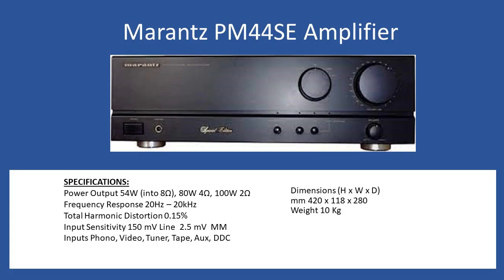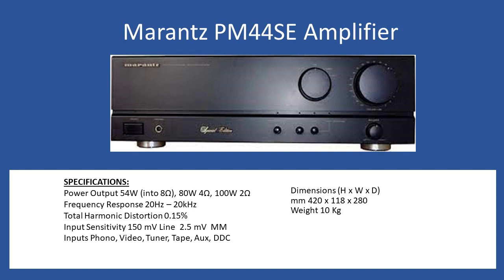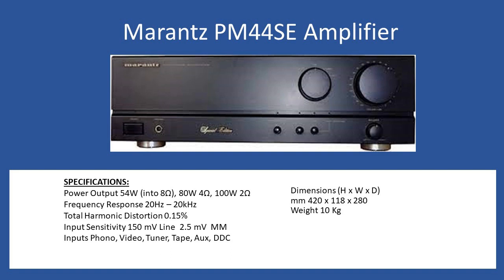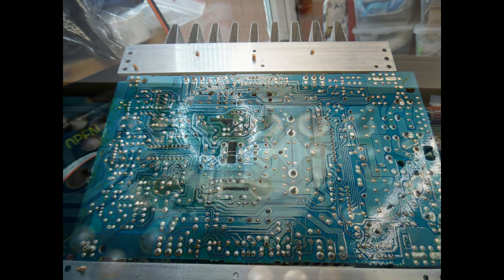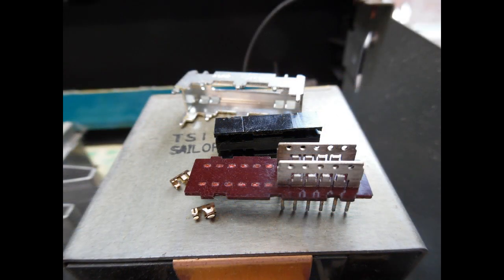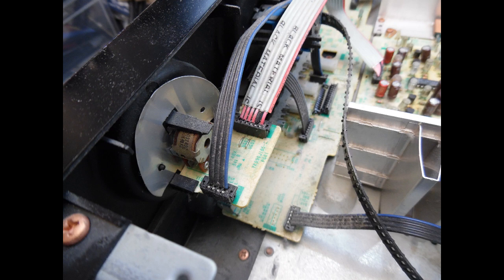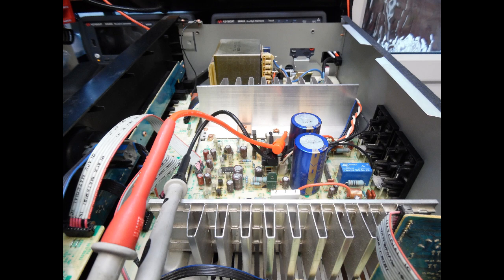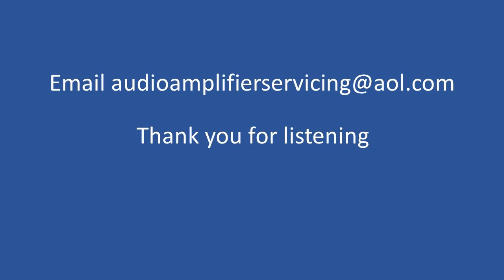Marantz PM44SE Amplifier Repair (With Audio Tutorial)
Fault
Intermittent loss of sound either channel and low level distortion.

Input selection switch removed and cleaned with a fibre glass pencil to remove heavy oxidation.

Speaker protection relay also replaced 24 V DC Coil DP/CO.

Dry solder joints on all circuit board re-flowed.

User controls and switches cleaned with De-Oxit to ensure noise free operation.